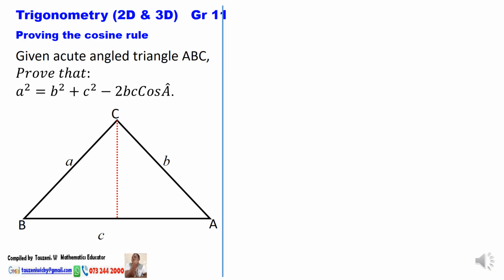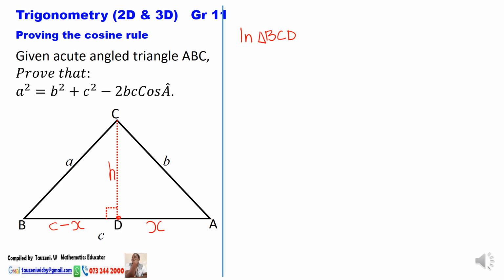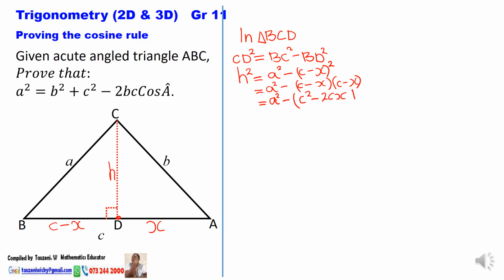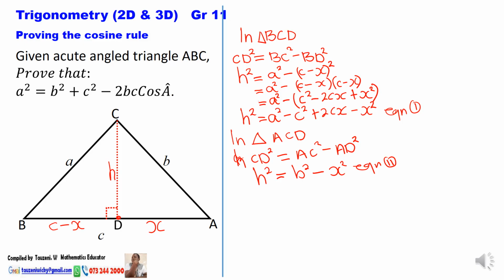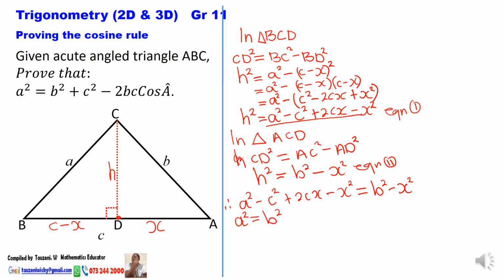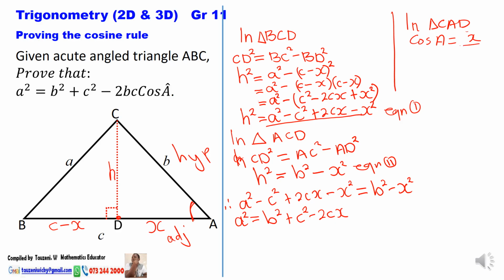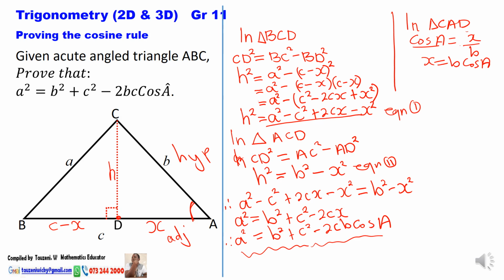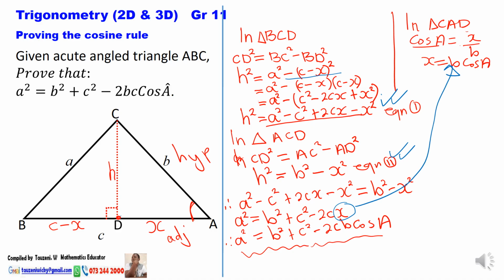Trigonometry Grade 11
Proving the cosine rule - Grade 11 Trigonometry in 2 and 3Ds